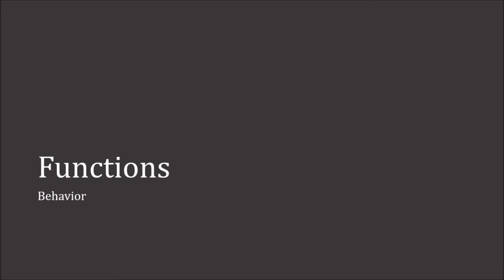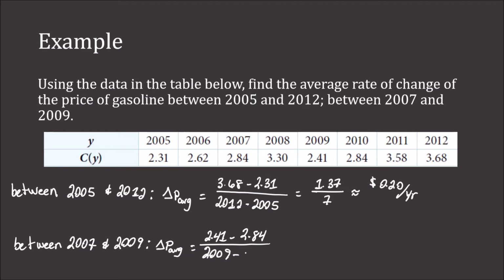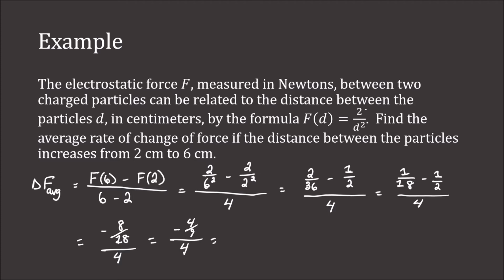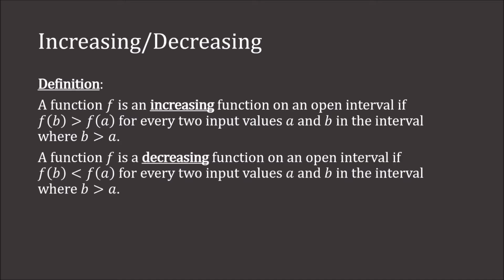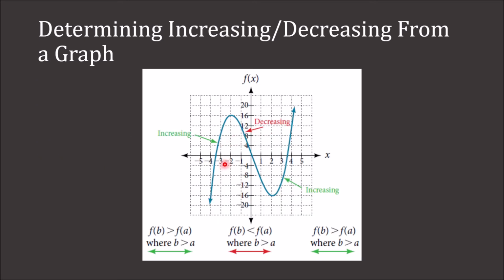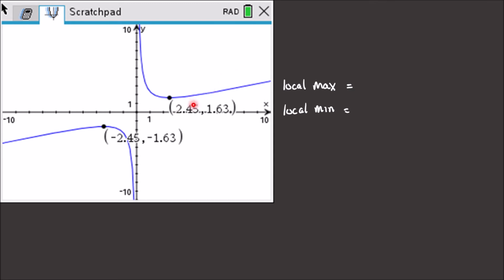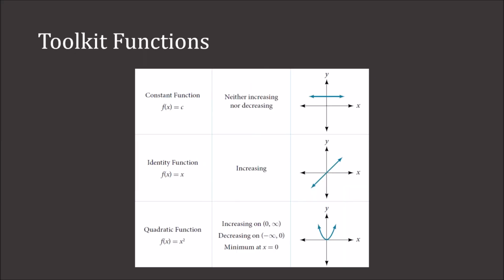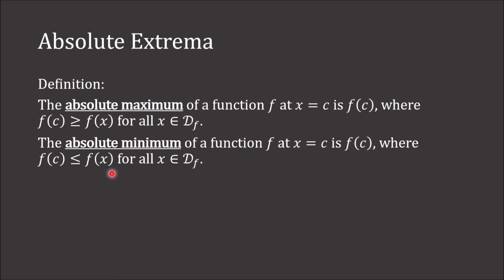Behavior of Functions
After completing this lesson, viewers will be able to:
1. calculate the average rate of change of a function over an interval.
2. determine where a function is increasing and where it is decreasing by looking at the graph.
3. determine all local extrema of a function by looking at the graph.
4. determine all absolute extrema of a function by looking at a graph.